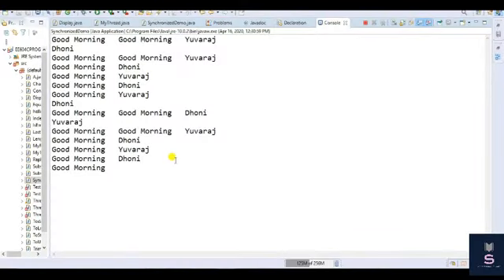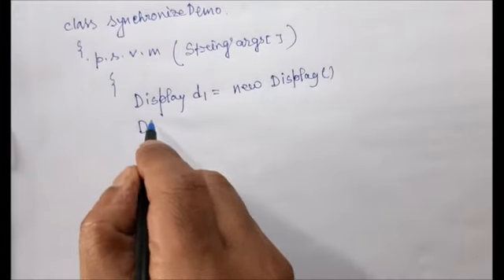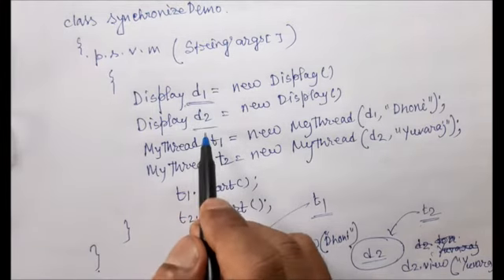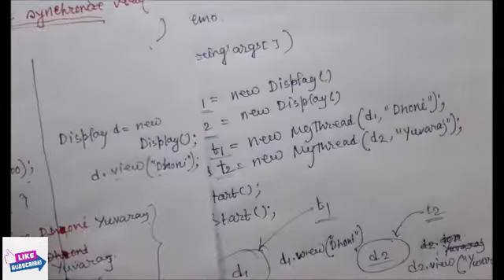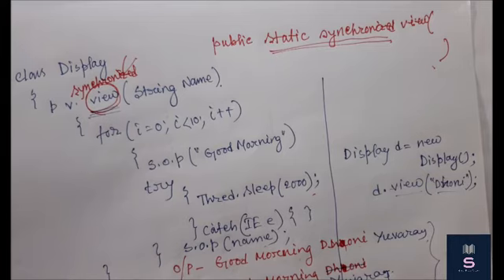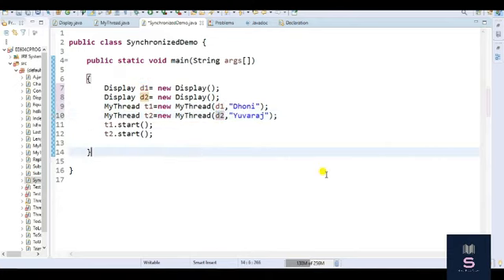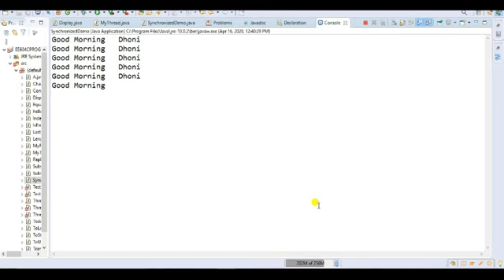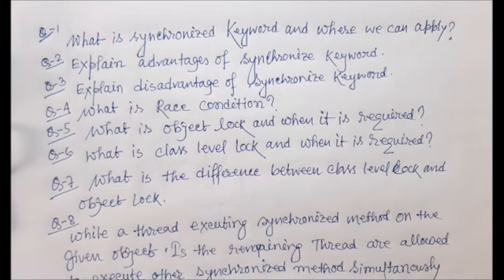THREAD SYNCHRONIZATION PART # 3